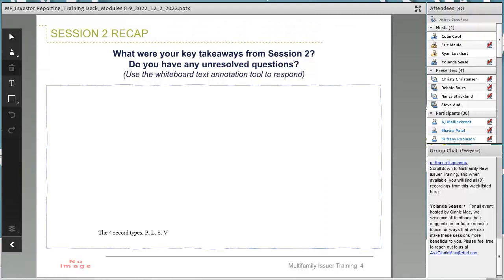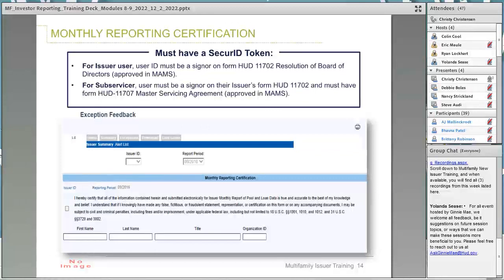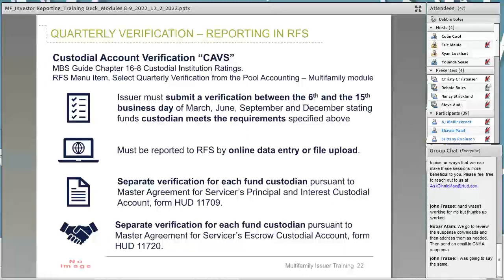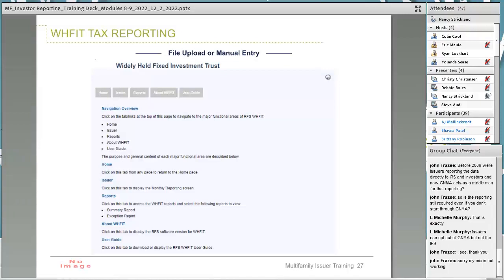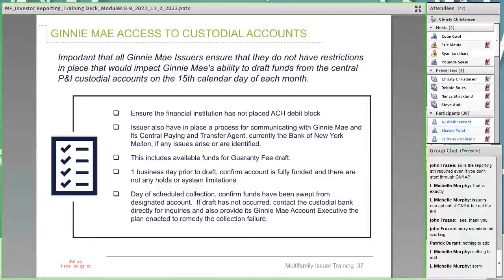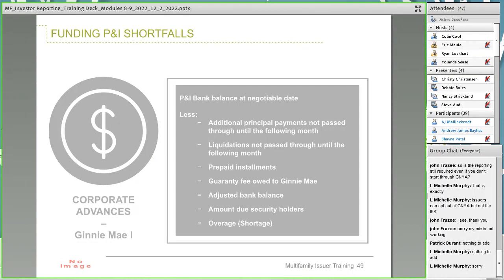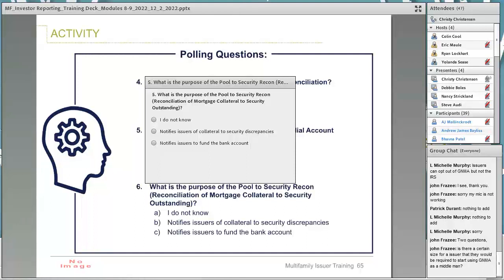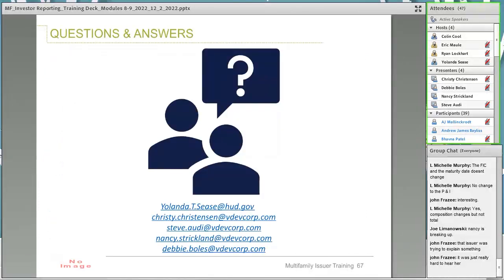Multifamily New Issuer Investor Reporting 12 16 22